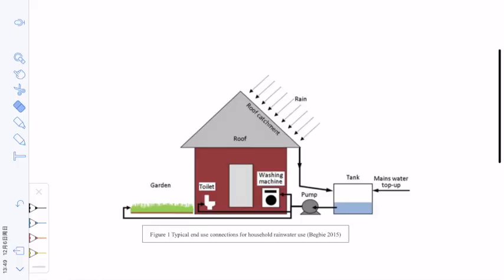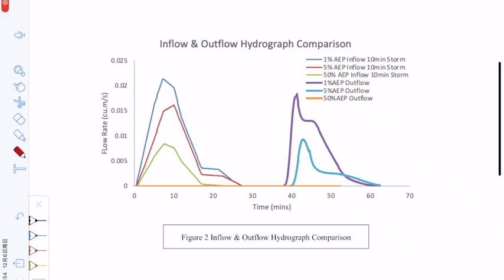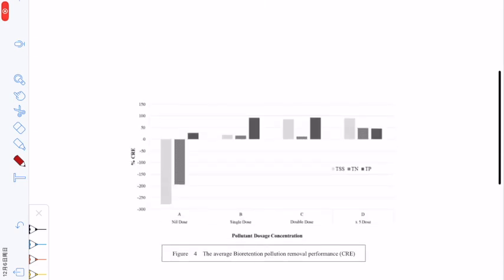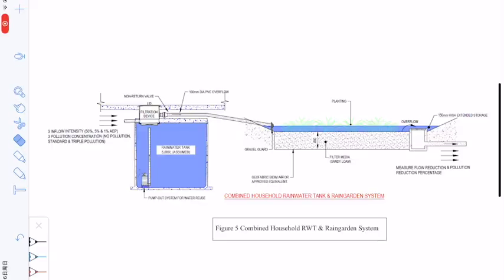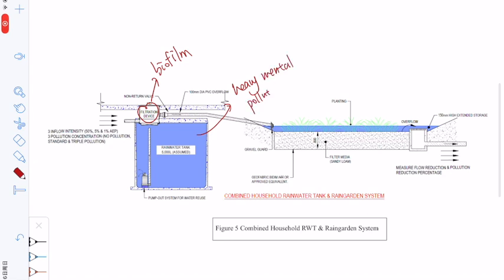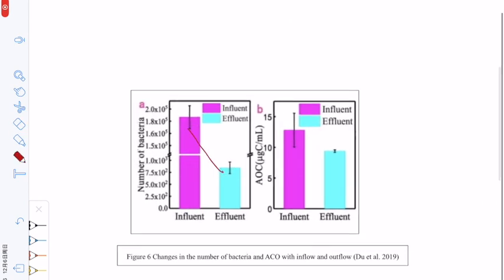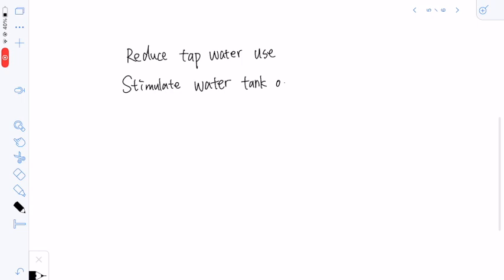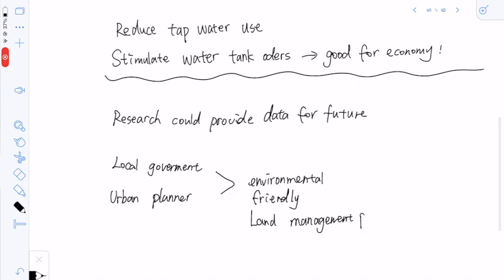GSOE 9011 A05 Video pitch - research poposal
Chengyu Wang from Group 48